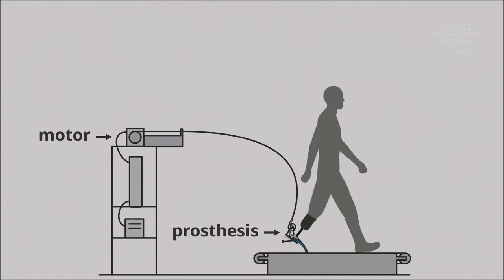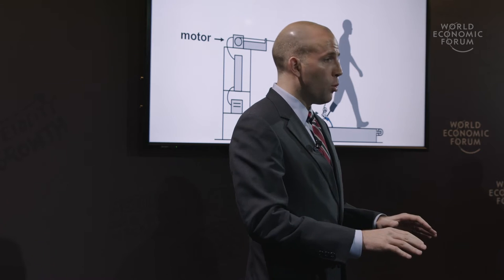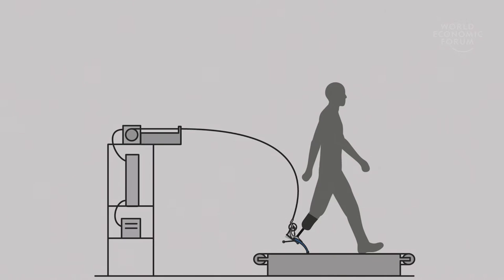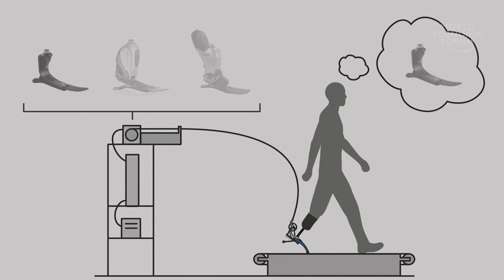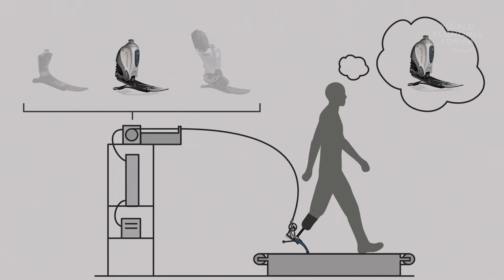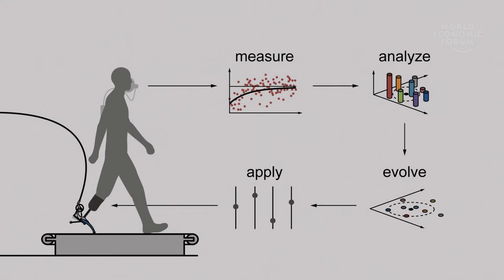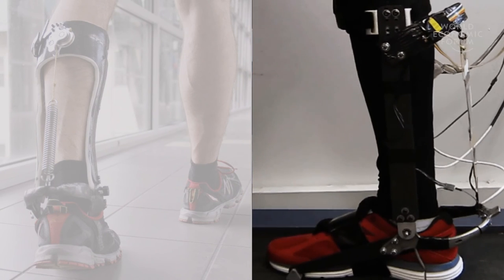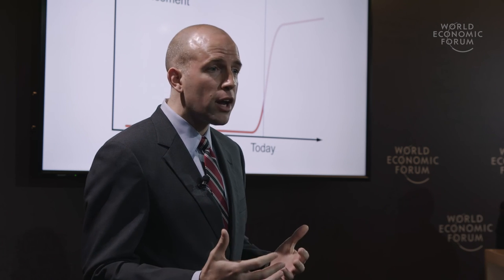Designing exoskeletons that enhance performance through automatic customization | Steve Collins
It has recently become possible to design prosthetics that don’t just restore but improve on the mobility people had before an accident or illness – for example, exoskeletons that enable them to walk for further, or carry heavier loads. Steve Collins, an Associate Professor at Carnegie Mellon, discusses his work to improve the design of these devices, with the aim of making superhuman abilities affordable to all.